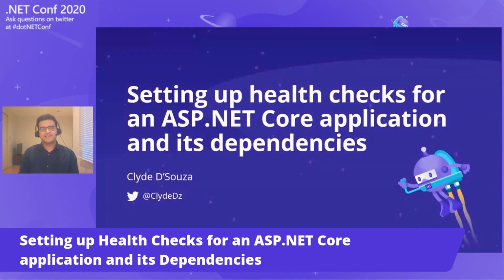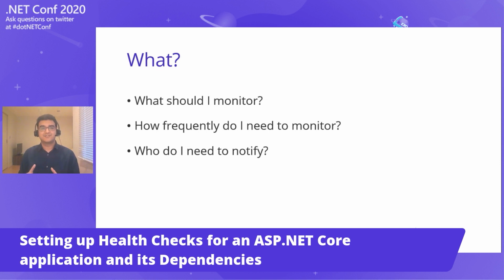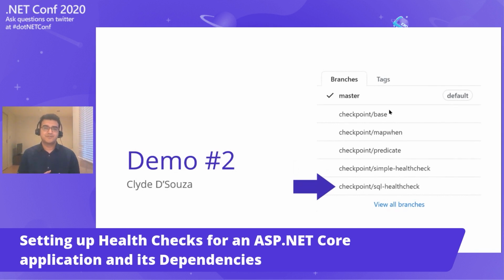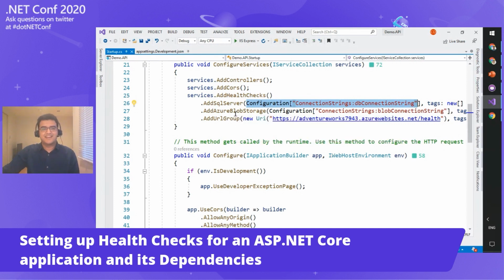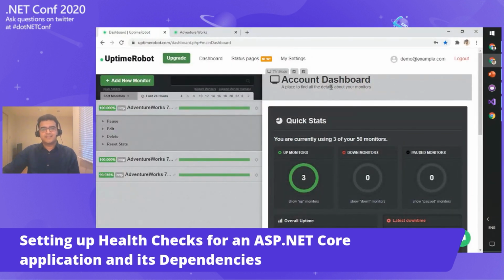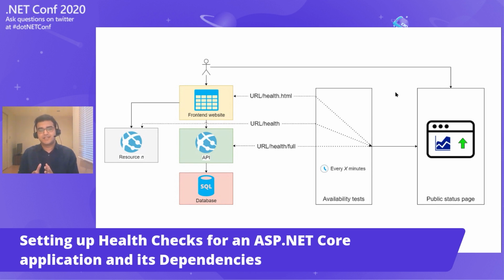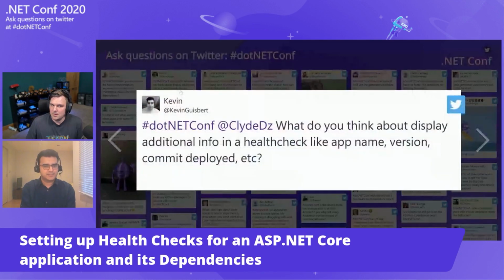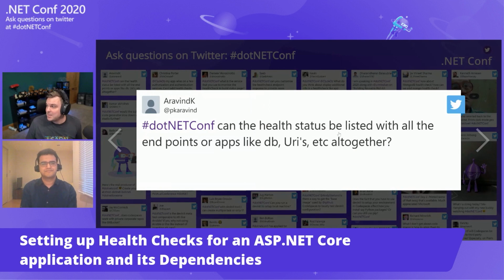NET Conf 2020 Setting up Health Checks for an ASP NET Core application and its Dependencies